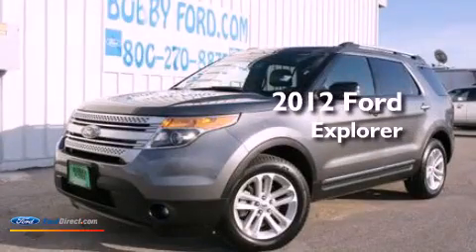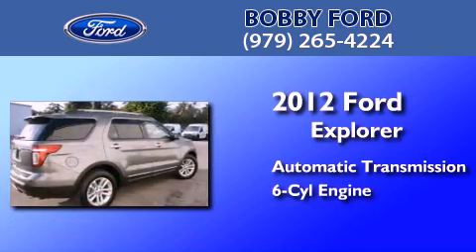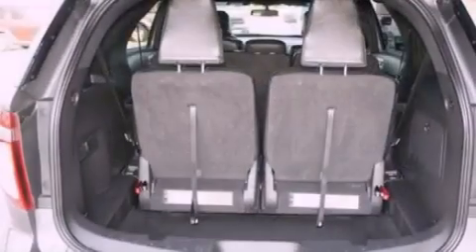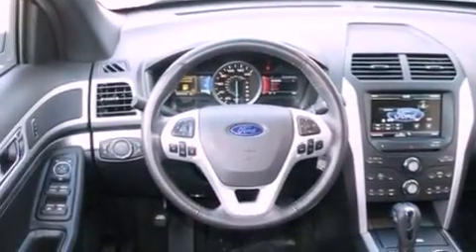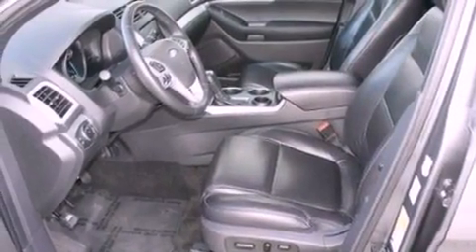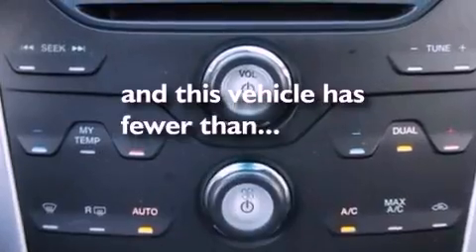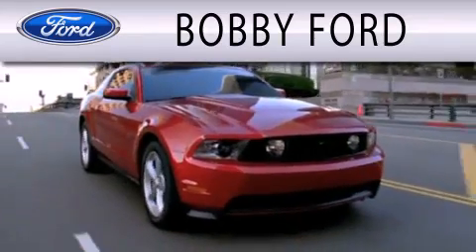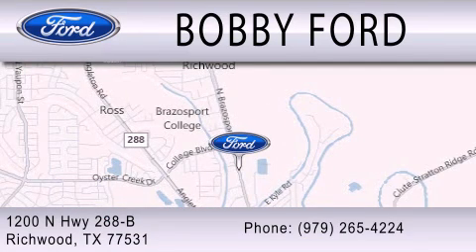2012 Ford Explorer Richwood TX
Year : 2012
 Make : Ford
 Model : Explorer
 Engine : 3.5L V6 24V MPFI DOHC
 Trans . : 6-SPEED AUTOMATIC
 Exterior : STERLING GRAY METALLIC
 Miles : 26,874
 Interior : CHARCOAL BLACK
 Stock : P4129